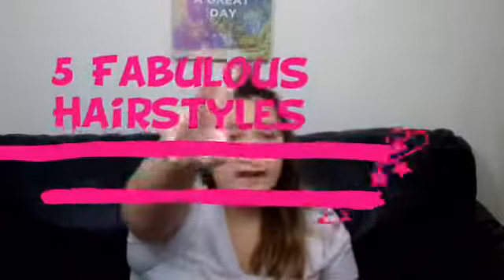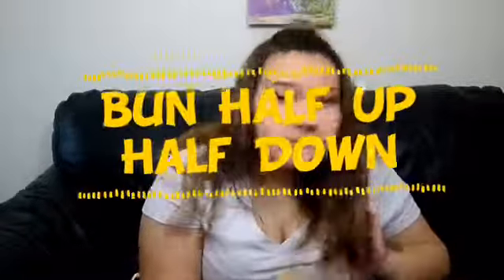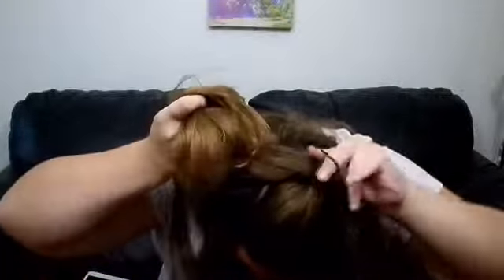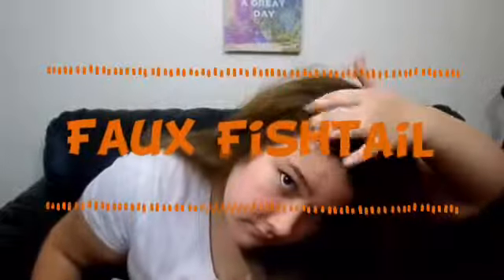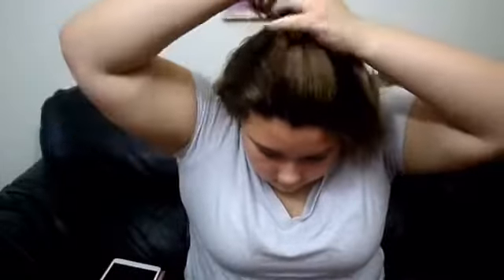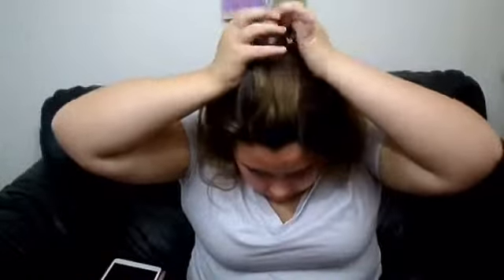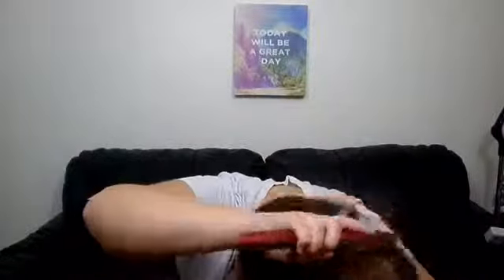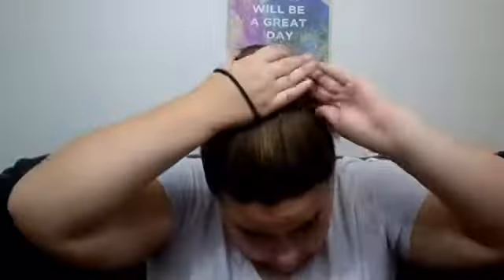5 Fun & Fabulous Hairstyles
Hope you all enjoyed! -Z 💕

☯-=FAQ=-☯

- iMovie, Pinnacle Studios, and Vimo!

How long have I been on YouTube?

-I have been on YouTube for 5 years and have had this channel for almost 2 years!

Who are your inspirations for YouTube?

-Bethany Mota, Shane Dawson, JeromeASF and MakeupBySavannahXO (I know. Gamers and comedy also inspire me ;) )!

👍-=LINKS=-👍

Comment Autumn if you are reading this!